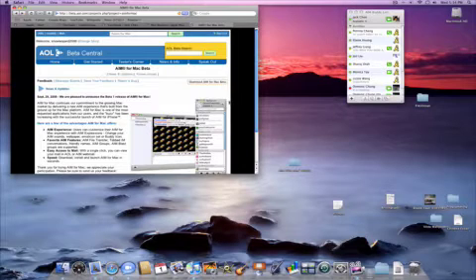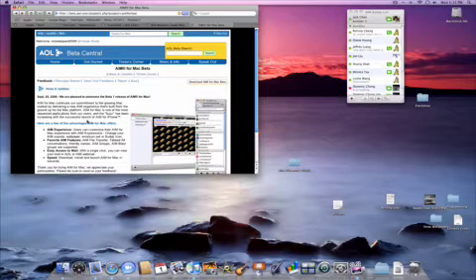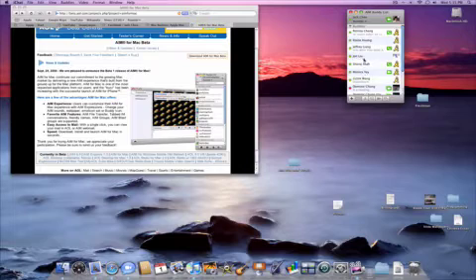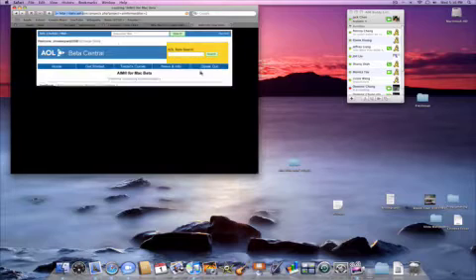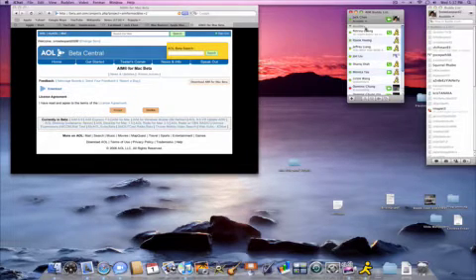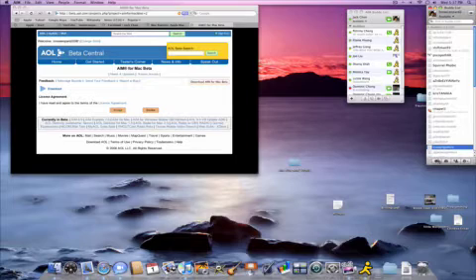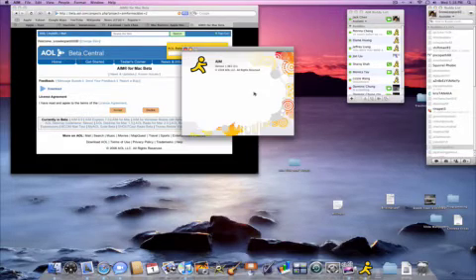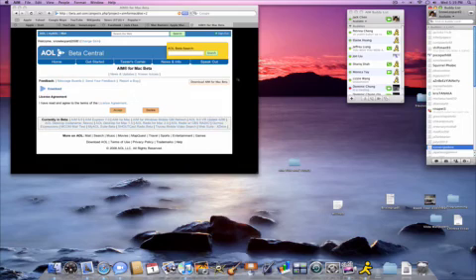AIm for Mac Beta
AOL just released (after 4 years) a brand new version of AIM for Mac due to their success with AIM for the iPhone. It's filled with updated features from version 4.7 and a new GUI similar to that of iChat's.